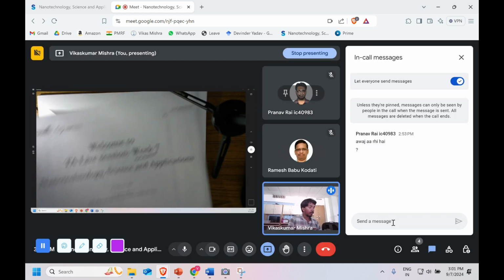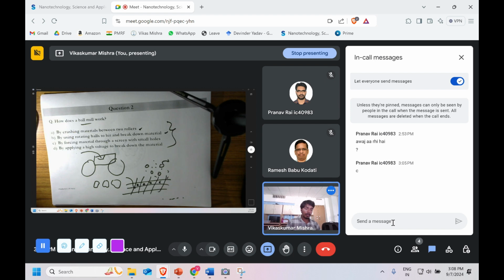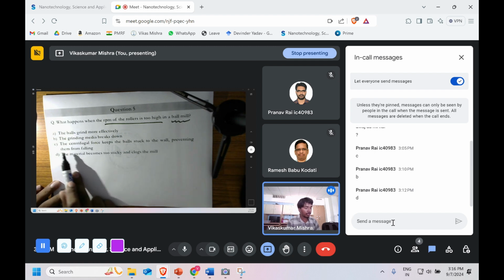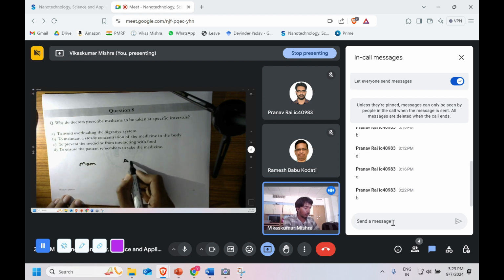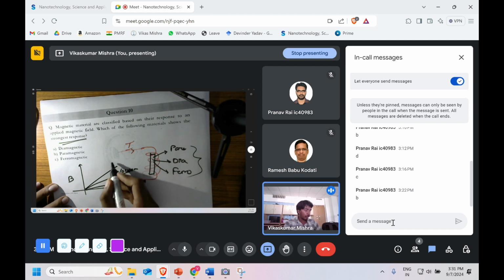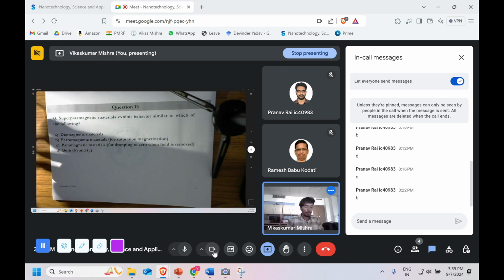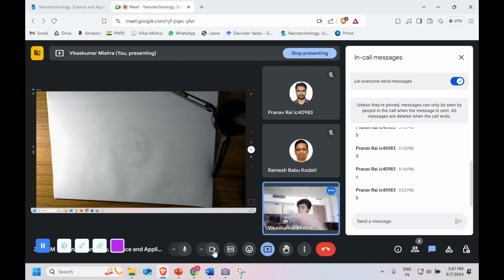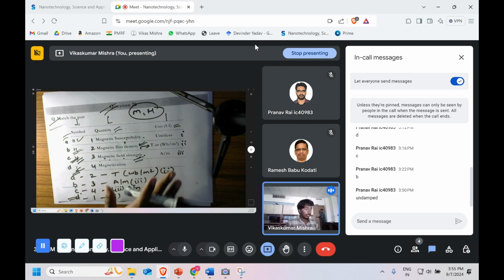Doubt Solving Session Week 7 Nanotechnology, Science, and Applications NPTEL Course 2024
Welcome to the doubt-solving session for Week 5 of the NPTEL course "Nanotechnology, Science, and Applications" for the year 2024. In this video, we address and resolve various doubts and questions from students related to the following topics:

Ball milling, high energy ball milling
Purity in nano-composite
Superparamagnetism
Types of CNT
Impact of structure on damping properties